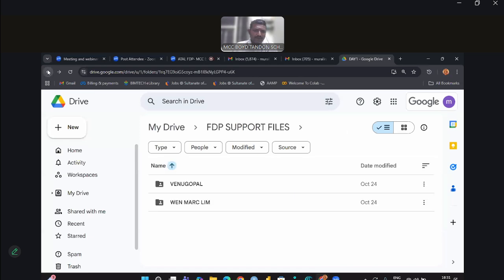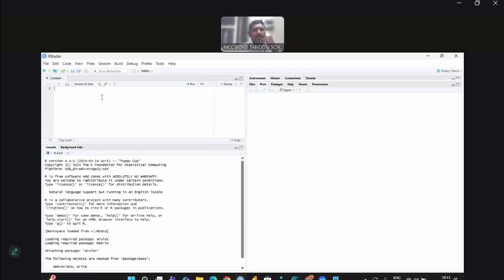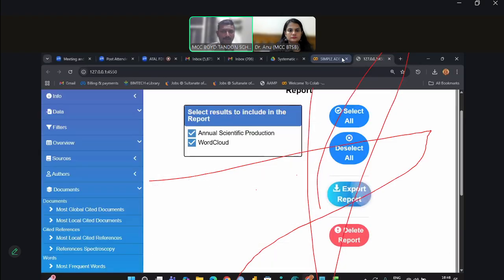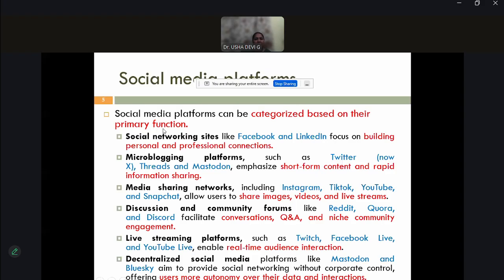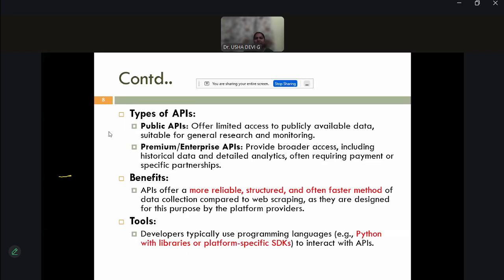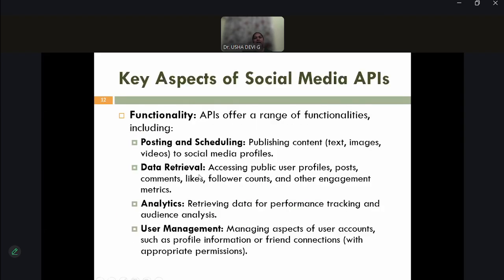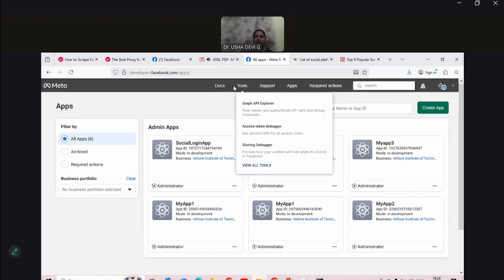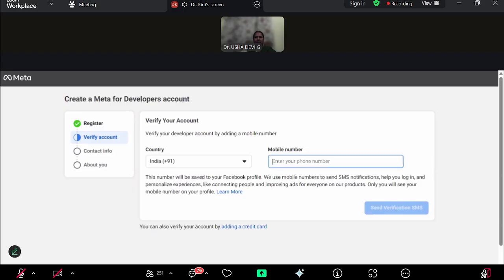Social Media Data Collection: API Methods & Pro Tools (Ethical & Compliant)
Learn how to collect high-quality social media data the right way—via official APIs and trusted tools. We’ll cover end-to-end workflows for marketers, analysts, and researchers: choosing the right API, handling auth, managing rate limits, normalizing data, and turning raw feeds into insights and dashboards—without breaking platform rules or user trust.
What you’ll learn:
• Key APIs: Instagram Graph, Facebook Graph, YouTube Data, X (Twitter) v2, Reddit, LinkedIn, TikTok developer options
• Authentication & access: OAuth, app permissions, scopes, tokens, webhooks
• Queries & limits: pagination, filtering, backoff strategies, scheduling
• Data pipeline: ETL with Python/Node, storage (CSV, BigQuery, Postgres), enrichment, deduping
• Tools to accelerate: Sprout Social, Brandwatch, Meltwater, Hootsuite, Apify, Social Searcher, Netlytic, Power BI/Tableau
• Compliance: privacy-by-design, consent, ToS-friendly collection, GDPR/CCPA basics, PII handling
• Real demos: post/comment fetch, hashtag/topic tracking, sentiment & trend reporting
Build reliable, scalable, and compliant social data pipelines that your team can trust.